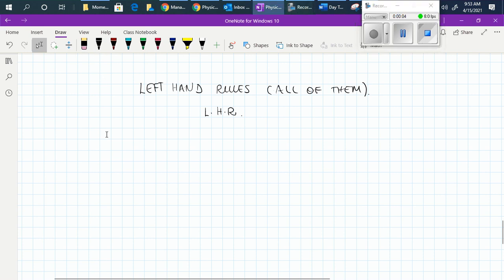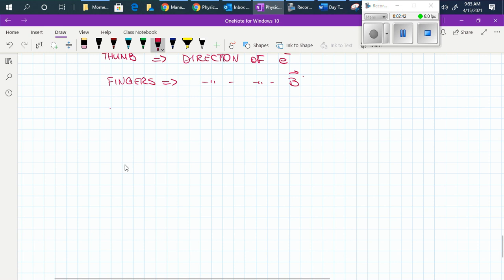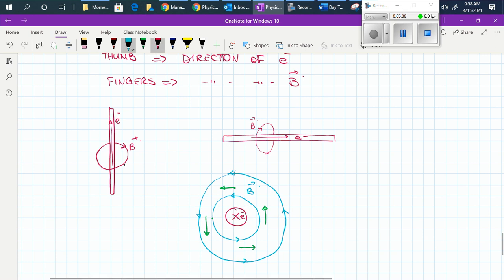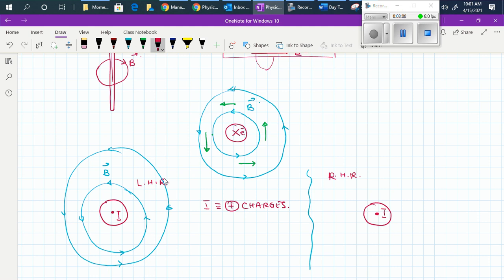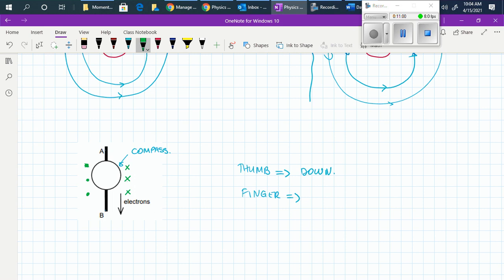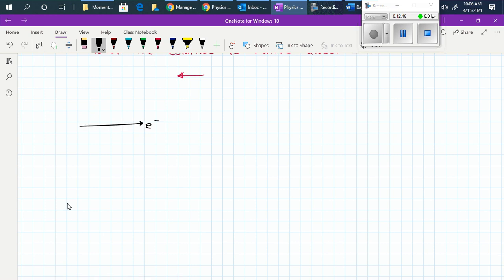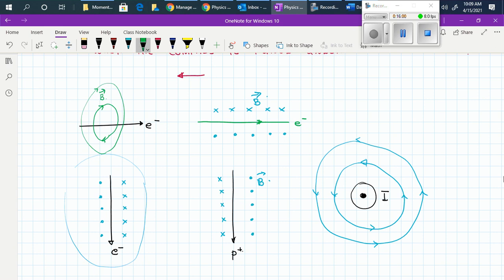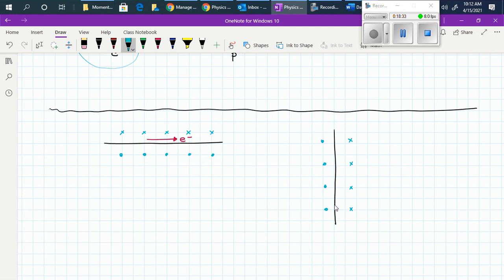2.4.3. LHR - First Rule